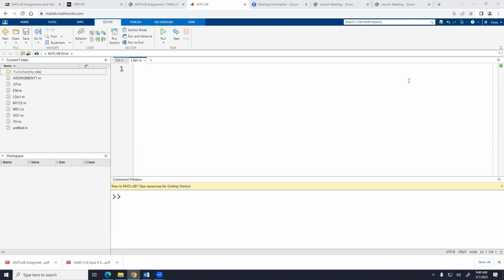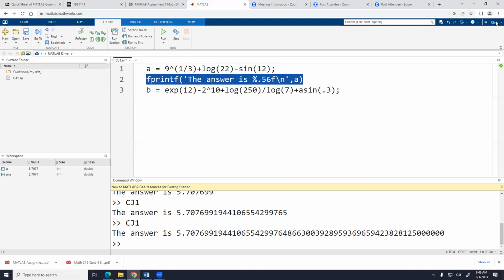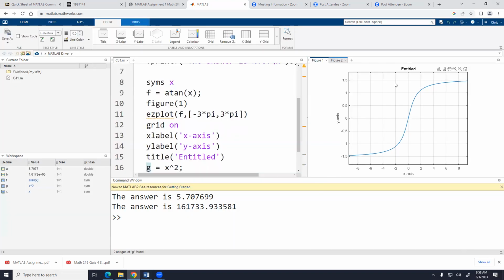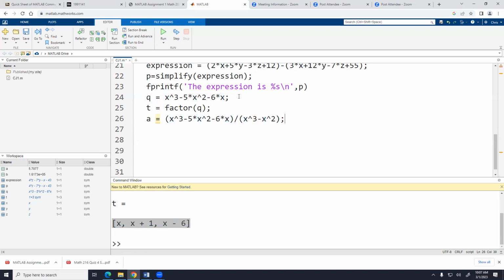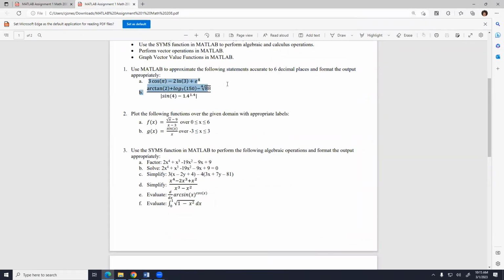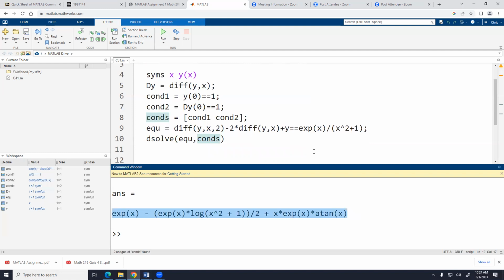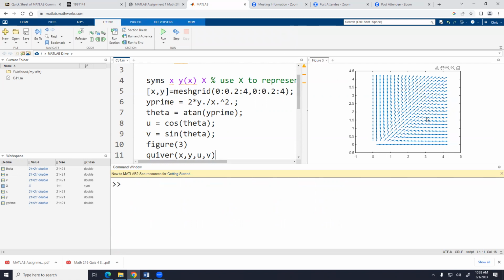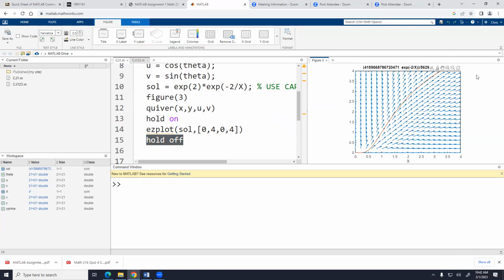Math 208 MATLAB Video March 1 2023